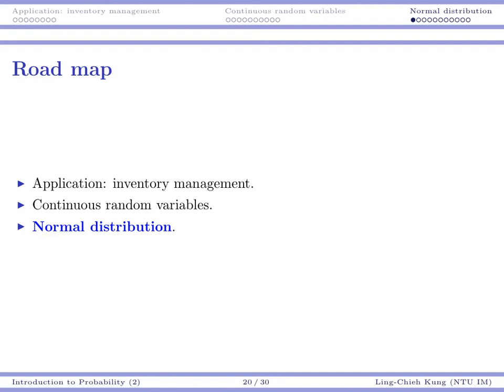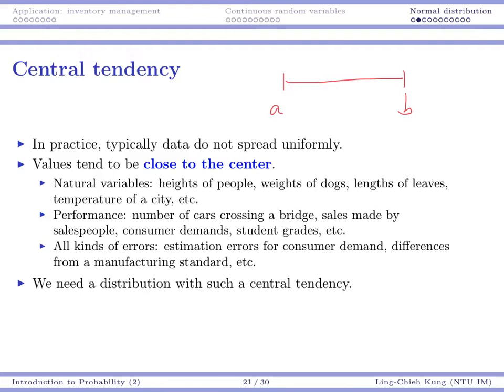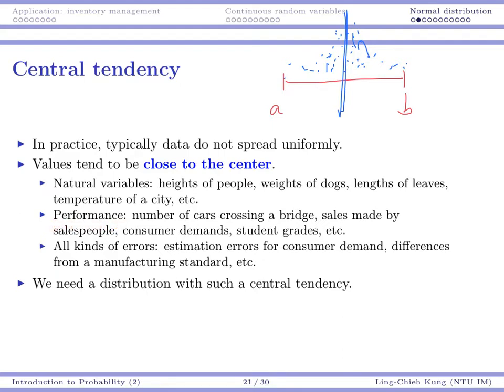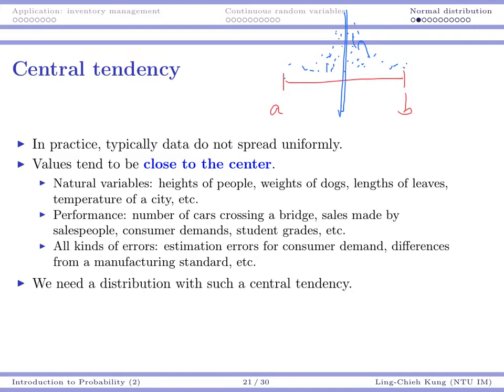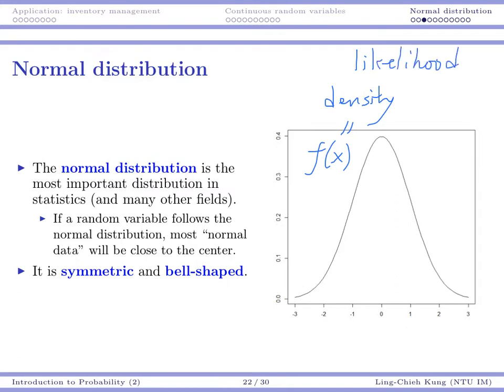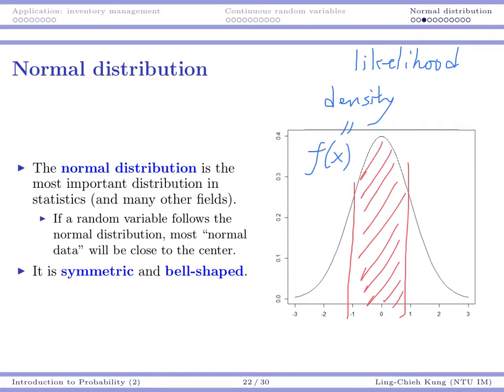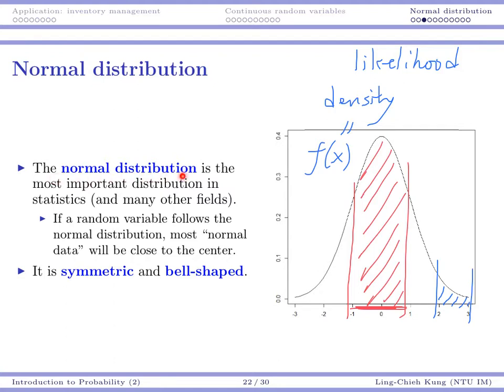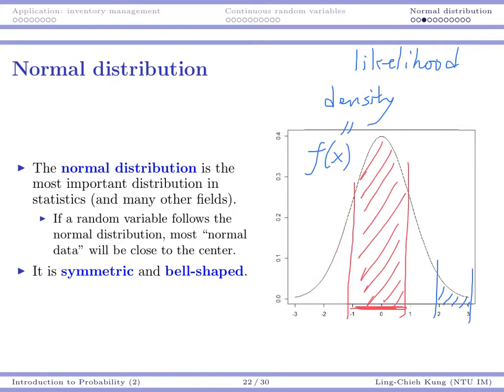Lecture 6.4 for 2014/10/20 (SDA 2014)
Statistics and Data Analysis, Fall 2014